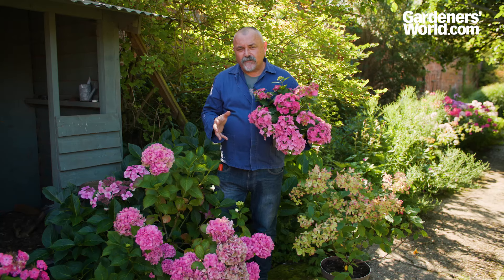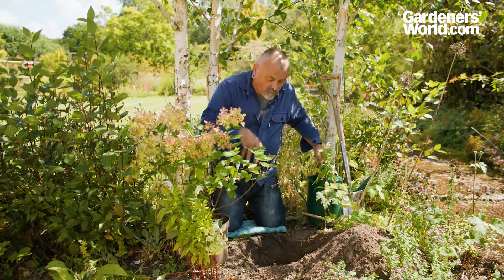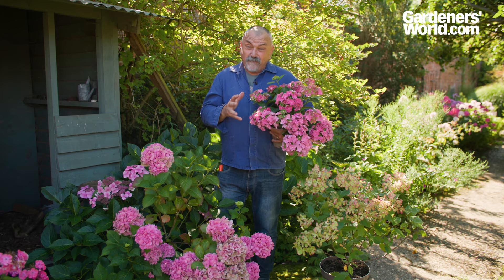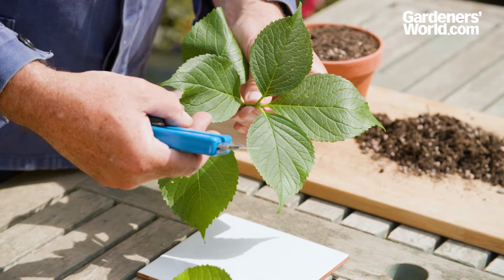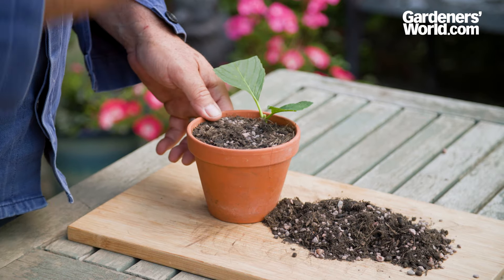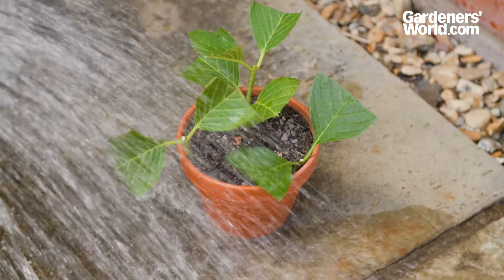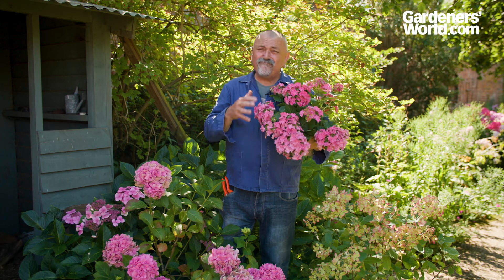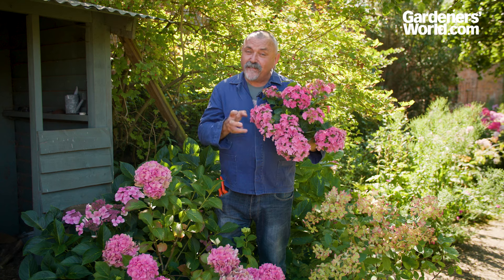Hydrangeas | EVERYTHING you need to know about growing hydrangeas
In this complete guide to growing hydrangeas, David Hurrion covers everything you need to know about looking after these deciduous hardy shrubs. He explains the conditions hydrangeas needs, how to get blue hydrangea flowers, planting advice and when to prune hydrangeas. Plus, he demonstrates how to take hydrangea cuttings for extra plants.

00:00 - Hydrangea Grow Guide
00:22 - Where you should grow hydrangea
00:47 - How to plant hydrangea
01:59 - Hydrangea care and maintenance tips
02:37 - How to propagate hydrangea
05:07 - Pruning hydrangea
06:09 - Hydrangea: Pests and diseases
06:42 - Hydrangea varieties to grow

Find more advice for growing hydrangeas on the BBC Gardeners' World Magazine